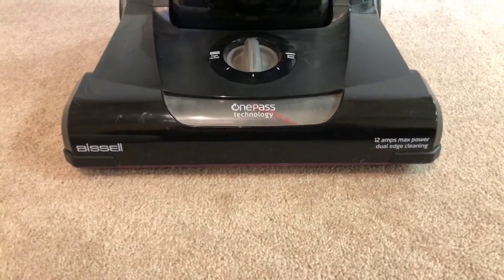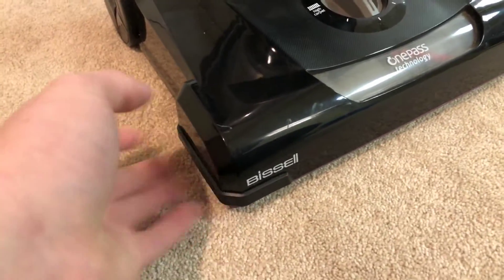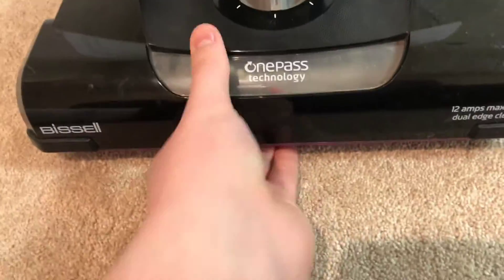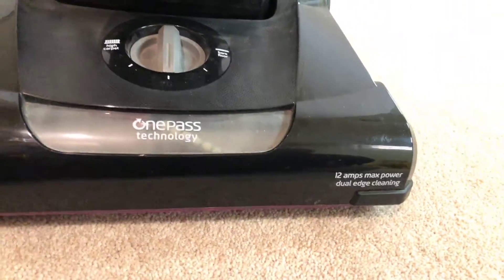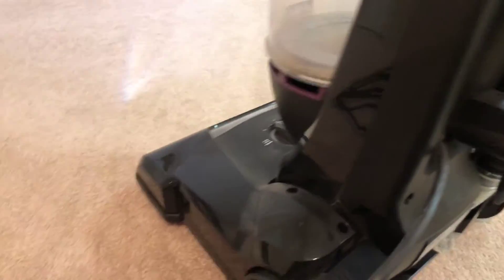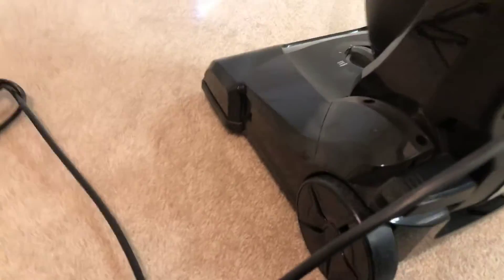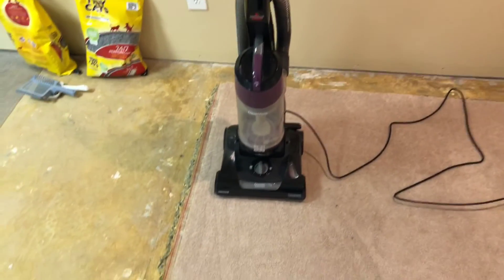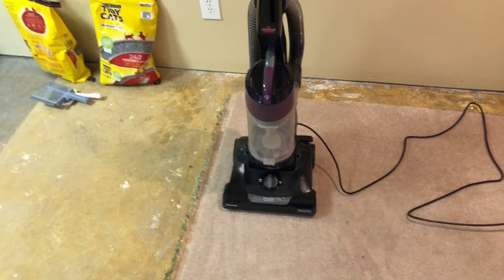My bissell cleanview vacuum with one pass